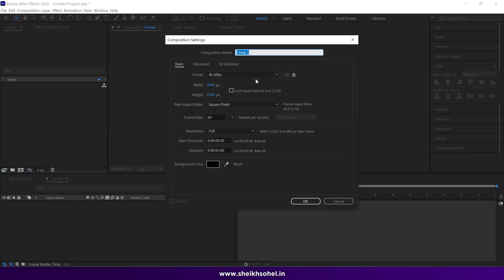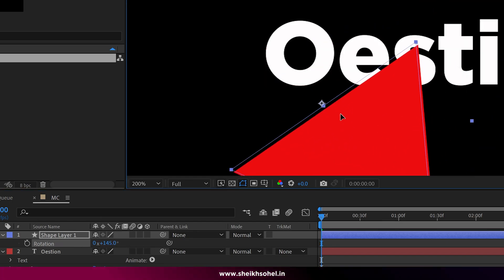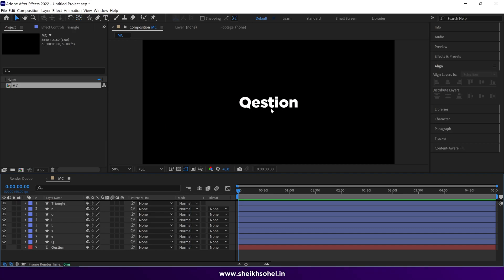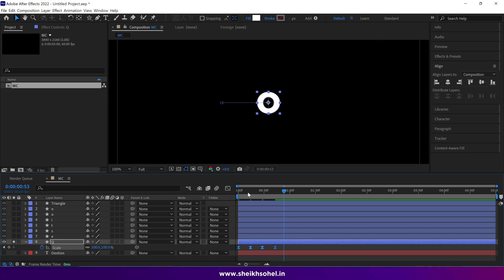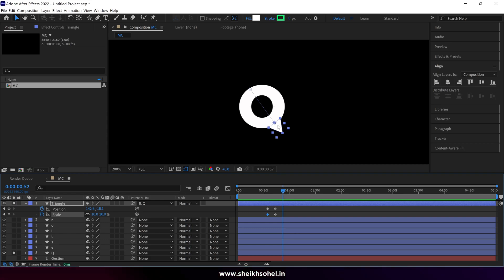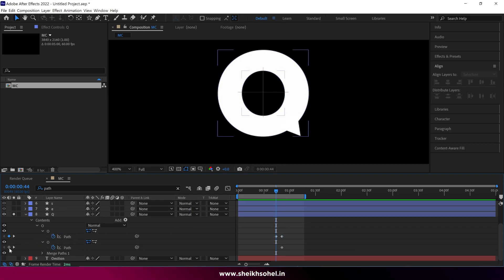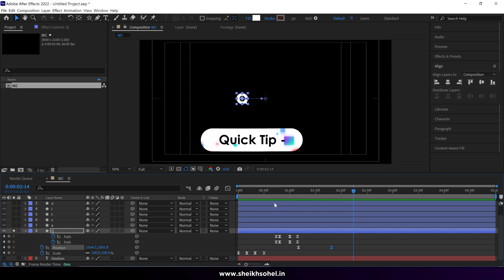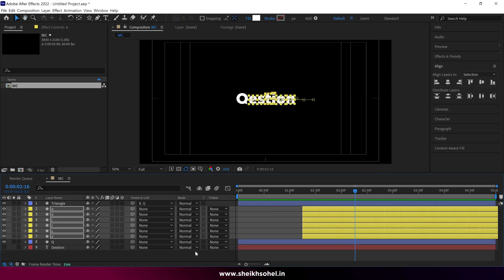Logo Animation Tutorial | Adobe After Effects | Learn How to Animate a Wordmark Logo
In this logo animation tutorial, I'll be showing you how to create an eye-catching animation for a wordmark logo using Adobe After Effects. Whether you're a beginner or an experienced motion graphics designer, this tutorial is packed with tips and tricks that will help you take your logo animations to the next level.

Starting with a simple wordmark logo, I'll guide you through the process of animating it using paths, position, and other techniques in Adobe After Effects. You'll learn how to create smooth and seamless animations that will captivate your audience and make your logo come to life.

Throughout the tutorial, I'll provide step-by-step instructions, along with detailed explanations of the tools and techniques used. You'll learn how to manipulate paths to create custom animations, how to use keyframes to control position and scale, and how to add other effects to enhance your logo animation.Whether you're creating a logo animation for your own brand, a client project, or just for fun, this tutorial will equip you with the skills and knowledge to create stunning logo animations in Adobe After Effects.